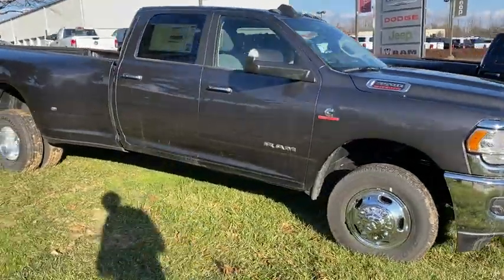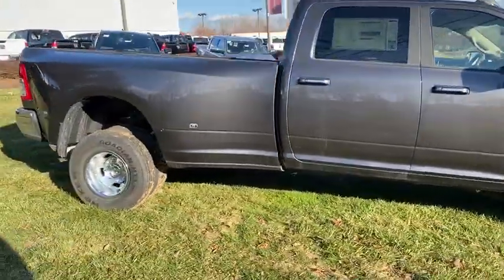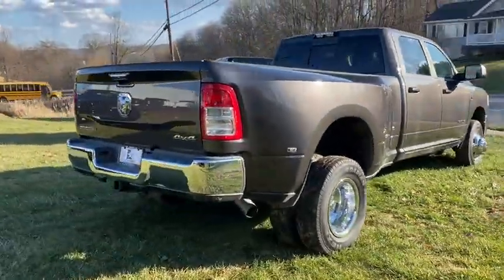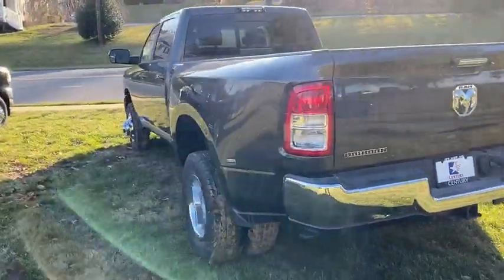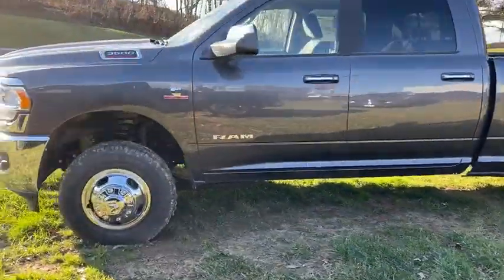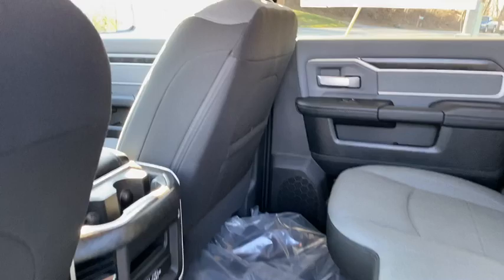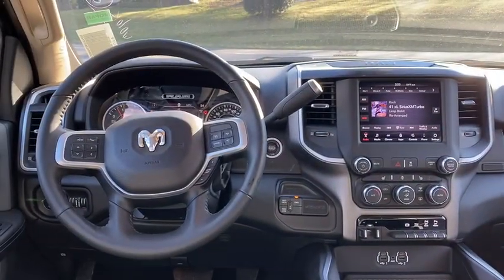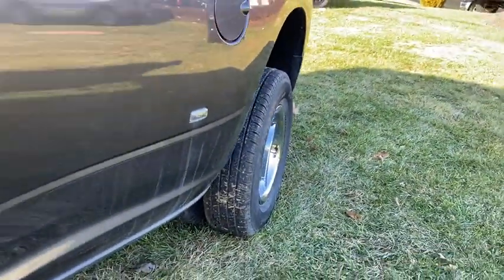2019 Ram 3500 Mt. Airy, Westminster, Skysville, Germantown, Frederick, MD 40815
New 2019 Ram 3500 available in Mt. Airy, Maryland at Century Mt Airy. Servicing the Westminster, Skysville, Germantown, Frederick, MD area.
2019 Ram 3500 Big Horn 4x4 Crew Cab 8 Box - Stock#: 40815 - VIN#: 3C63RRHL6KG701489

granite crystal metallic clearcoat 2019 Ram 3500 Big Horn 4WD 6-Speed Automatic 6.7L 6-Cylinder Diesel Turbocharged OHV&lt;br&gt;&lt;br&gt;Recent Arrival!